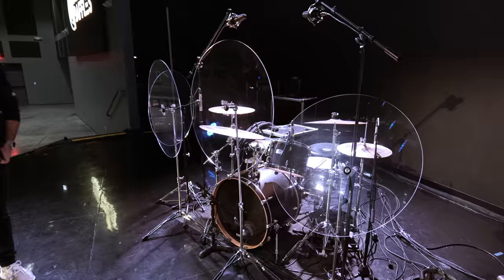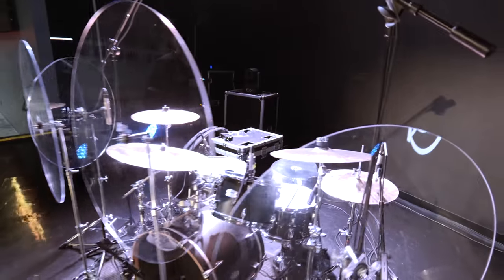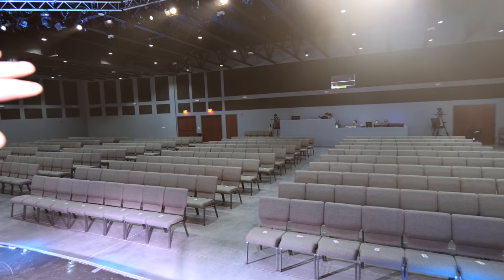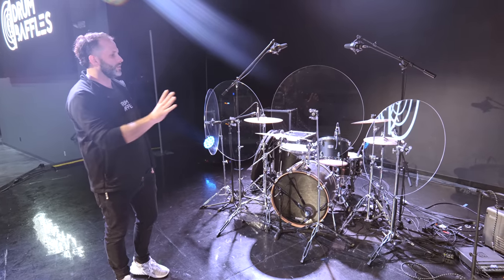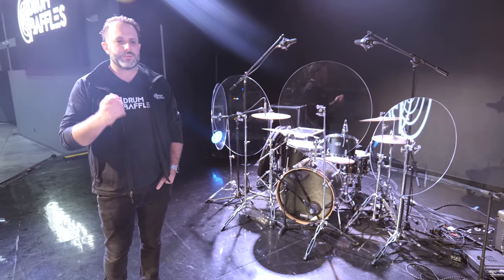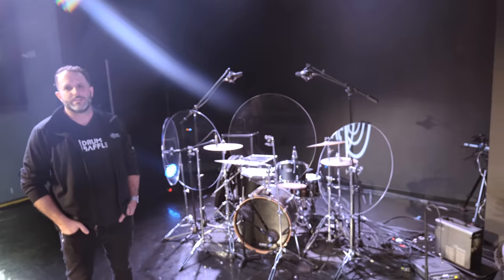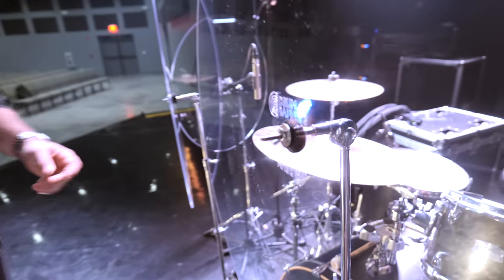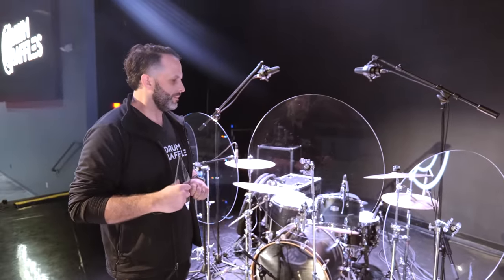Drum Baffles for Worship Bands